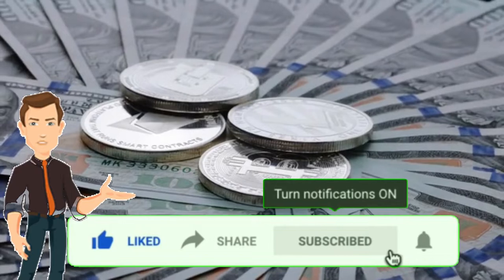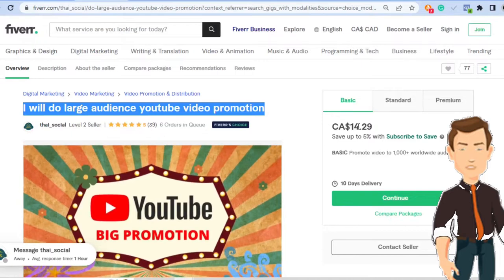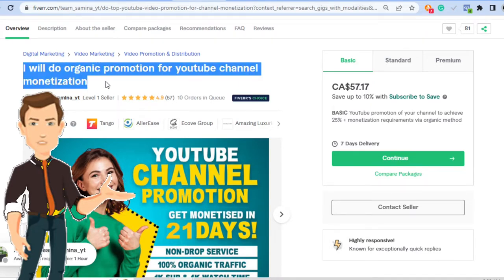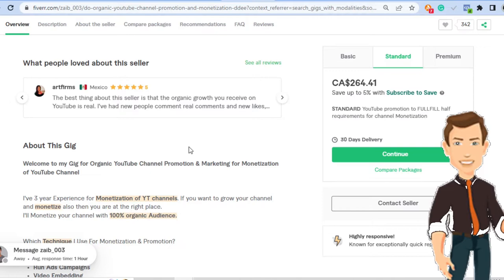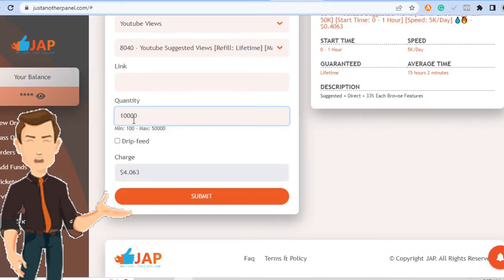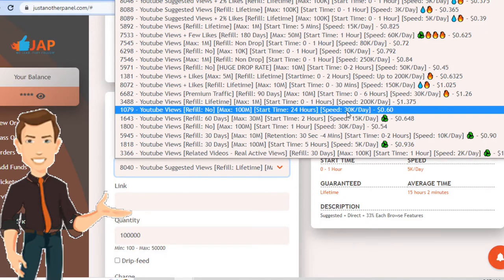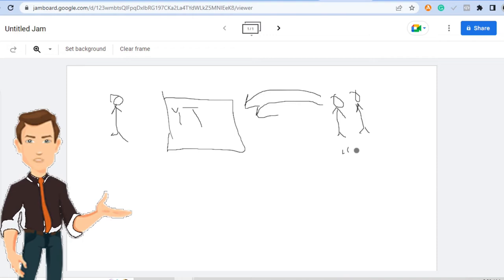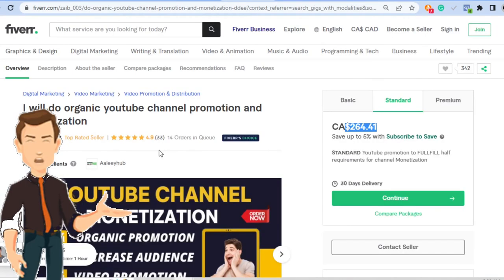Easiest Fiverr Gigs to Start in 2023 | Fiverr Complete Course PART 3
This is the THIRD video in a complete Fiverr series I am releasing on this channel. The video series when complete, will take you from a complete beginner to the point where you are making consistent, predictable money using the Fiverr platform.